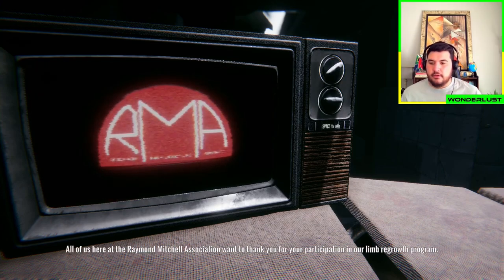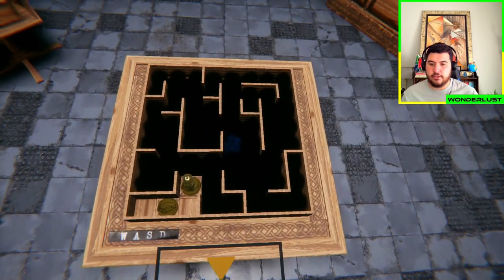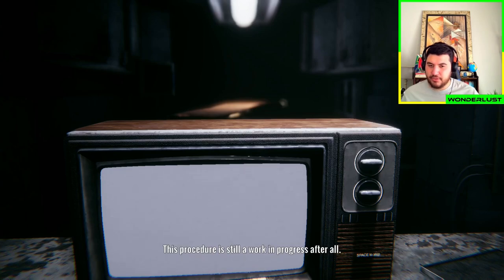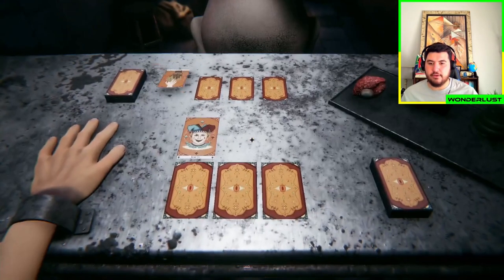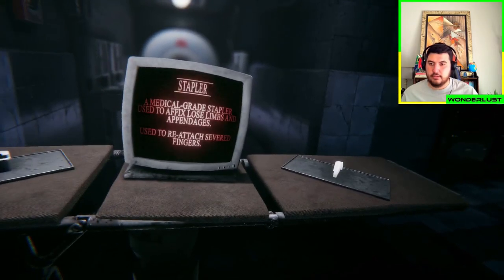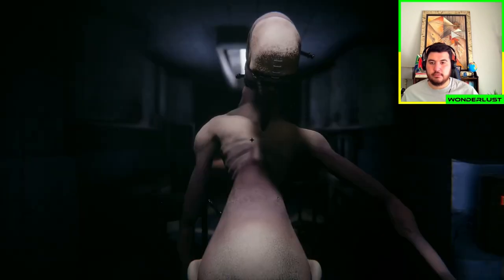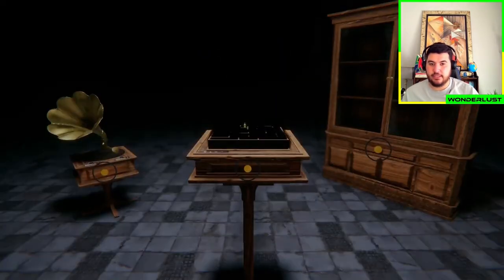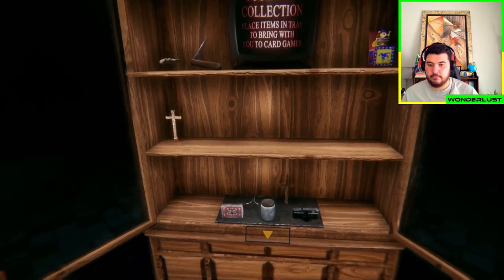The Twisted Game That Costs Players Their Fingers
Limb from Limb gameplay is a horrifying gamble. Players draw cards, risking fingers with every turn. Strategy and luck collide as tension mounts. Can you survive this gruesome game of chance?